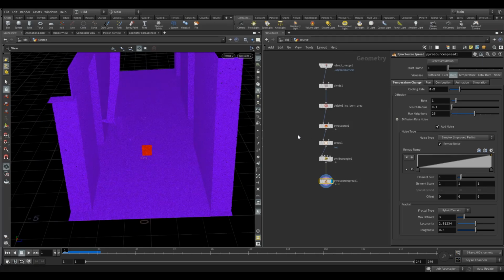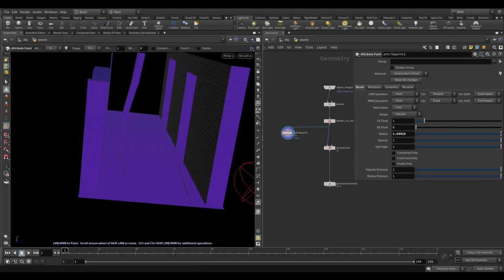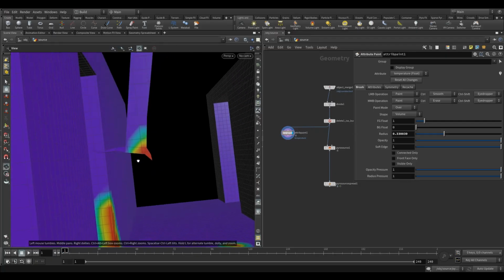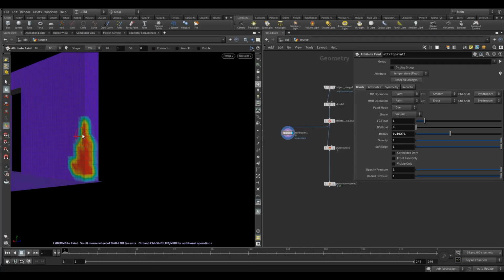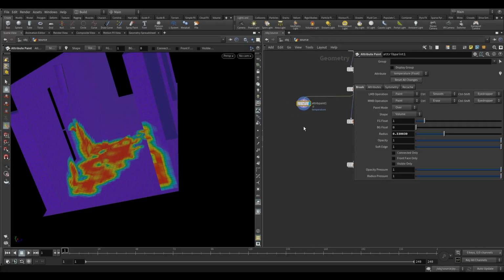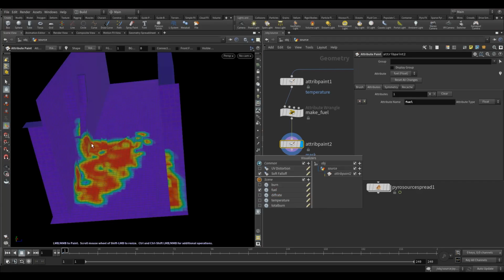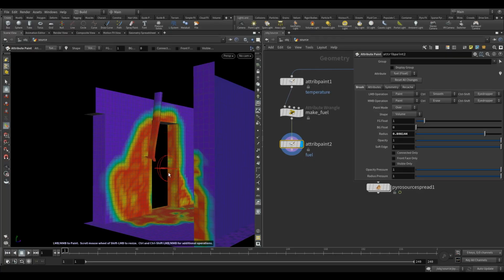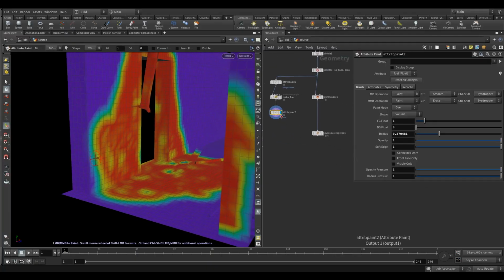module iv week 02 04 painting the fuel and temperature v1 1080p